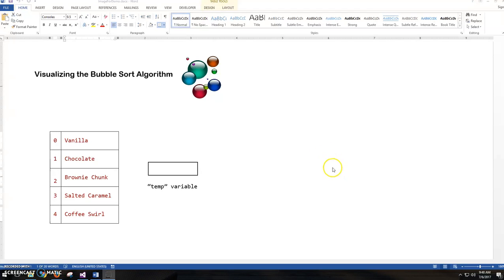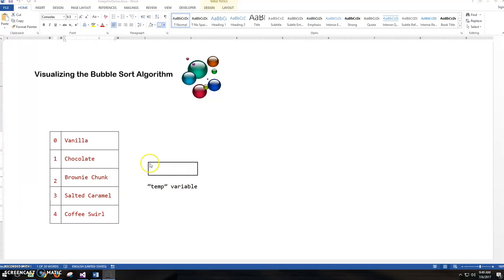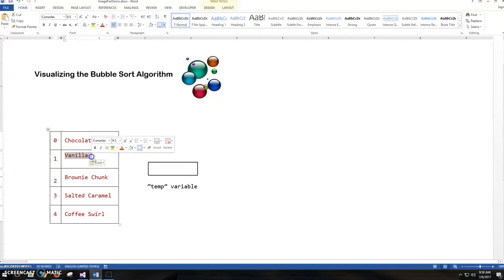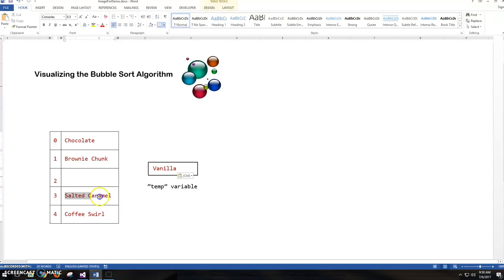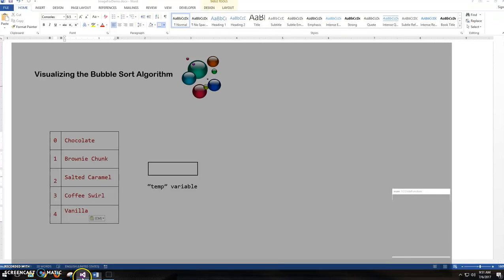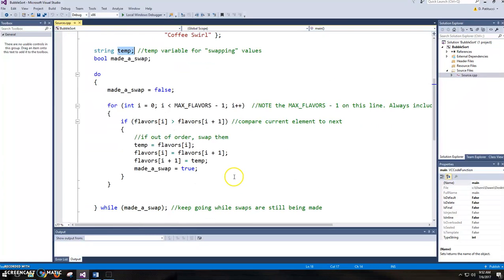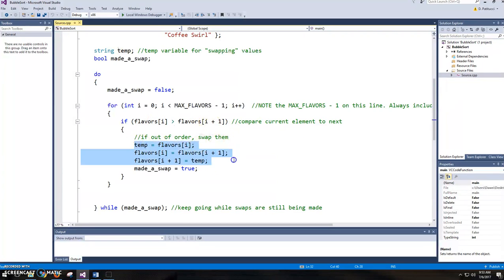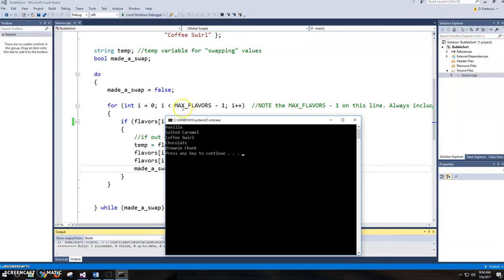CSC140 CH9 Bubble Sort Algorithm